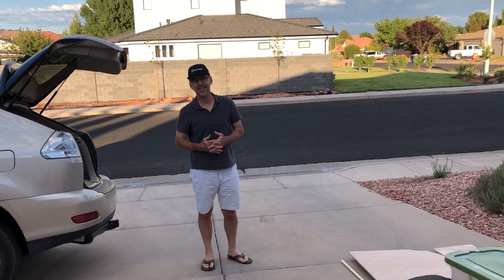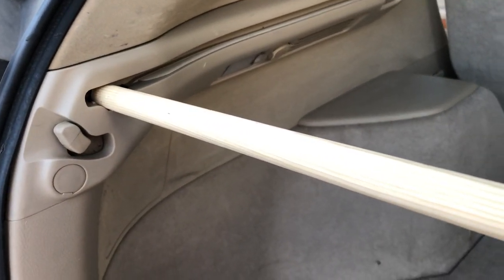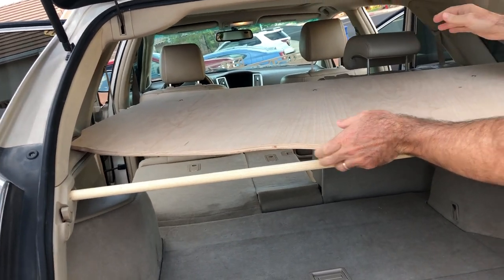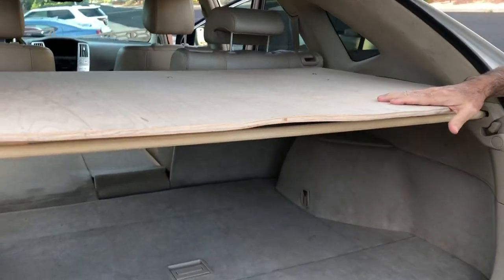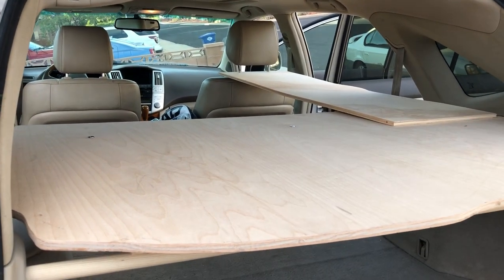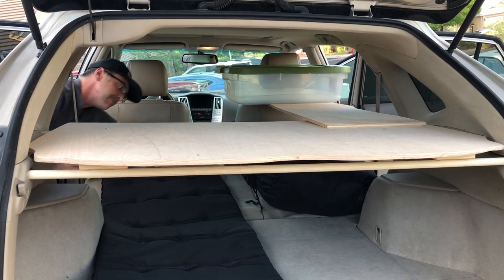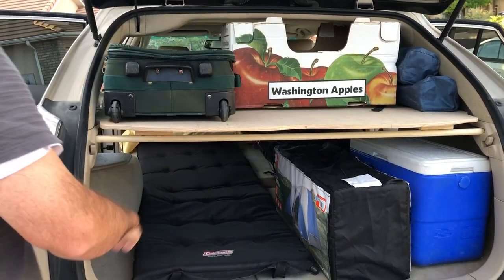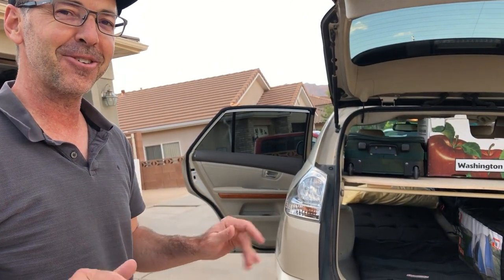Make your Lexus RX 350 SUV into a RV Camper Van for stealth camping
These 1/4" T-nuts were my secret sauce for making this deck

They say that Lexus owners camp at the "Hilton".

I thought that was pretty funny.  I guess they didn't know that people like me would end up owning a Lexus.

I have made some decks for camping in our Suburban, and I thought it would be good to make something for the SUV that would make it really good to camp in.

When I bought this vehicle, I was thinking about getting a Toyota Sienna to use for camping and stealth camping.

I ended up going with the RX 350, and now it is time to get it ready for some serious camping.

I use a piece of 44x48 inch plywood for the deck, a 51 inch 2x3 from Home Depot for the cross beam, and a 3/4 inch 4 foot dowel.

The funnest part was making the crosspiece that connects from the passenger seat to the headrest.  It is surprisingly strong.  With the two pieces of the head rest holding it in place, and the weight on the other end resting on the 2x3.  It is pretty strong.

Now I just need to hook up my bike rack and we are ready to go!

Providence Seven LLC (offgridcheap.com) is a participant in the Amazon Services LLC Associates Program, ​an affiliate advertising program designed to provide a means for sites to earn advertising fees by advertising and linking to Amazon.com.